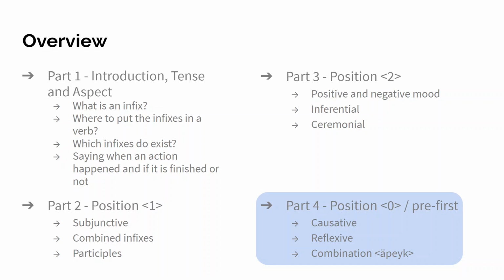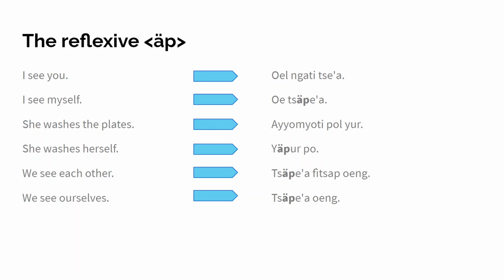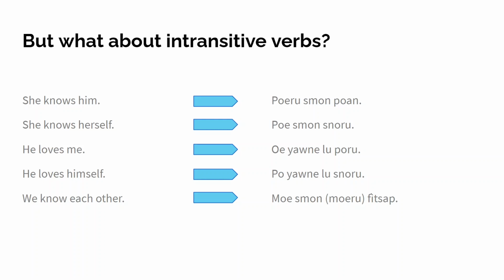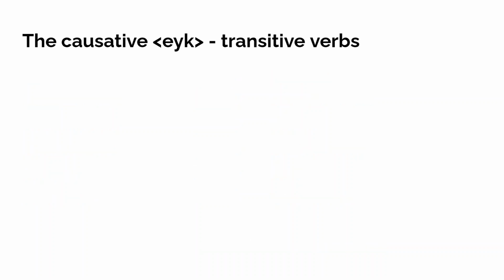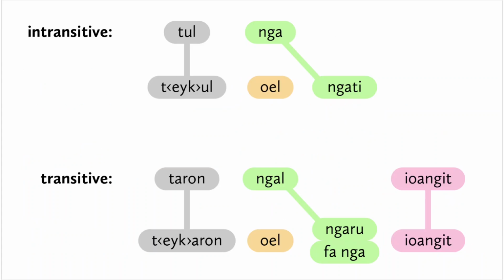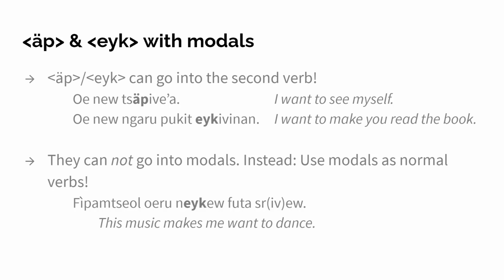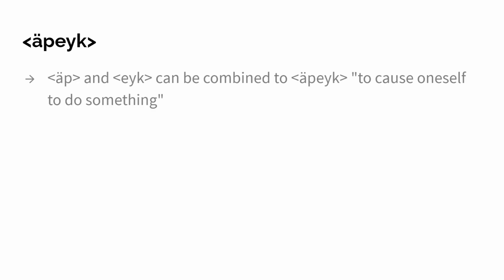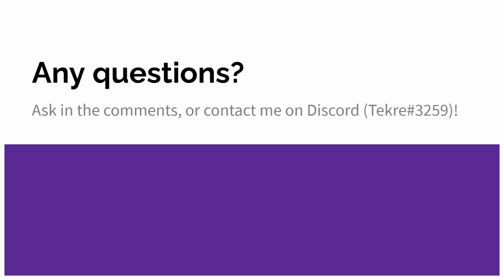Infixes 4 - Position 0 / Pre-First | Na'vi Course Part 14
Communities

Wanna learn more about Infixes?
- Video lessons by Plumps, first covering ‹äp›, second covering ‹eyk›
- Sentence Building Adventures by Tsyili, page 44 talk about ‹äp›/‹eyk›
- The Na'vi workbook by Neytiri, page 81 she talks about the infixes from this video!

General tip: The online dictionary Reykunyu lets you see how a verb changes when you put infixes in. Just search for the verb you wanna see, and in the section "Infix Positions" it shows the positions, next to that there is a small button that let's you put in infixes!